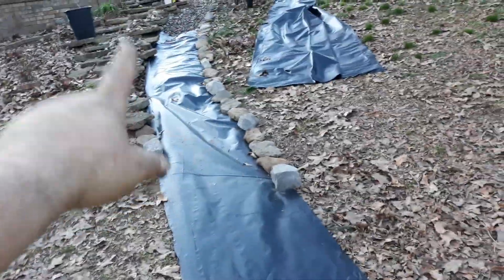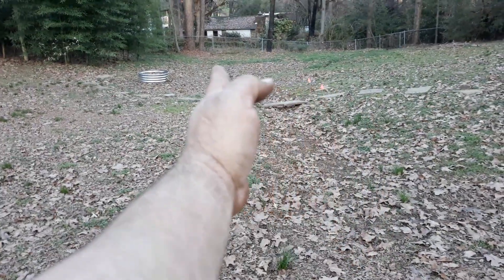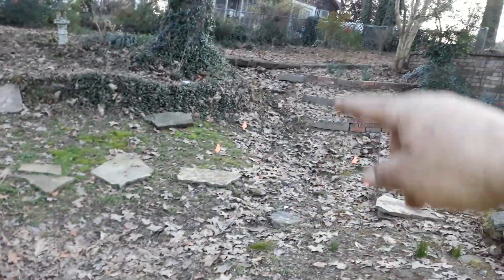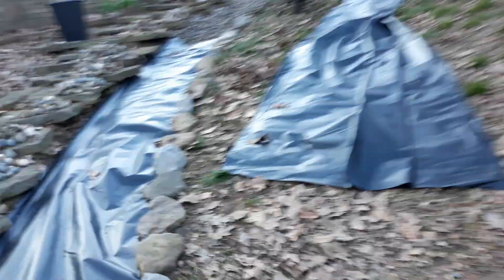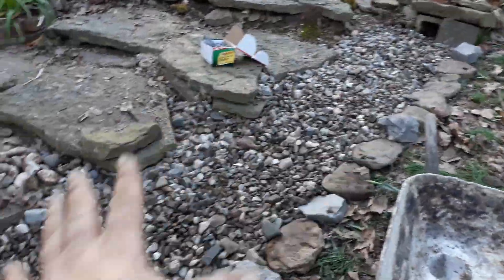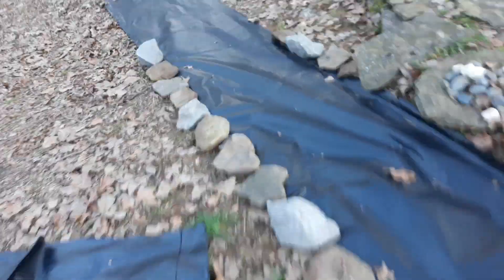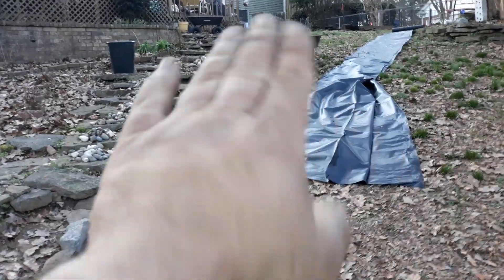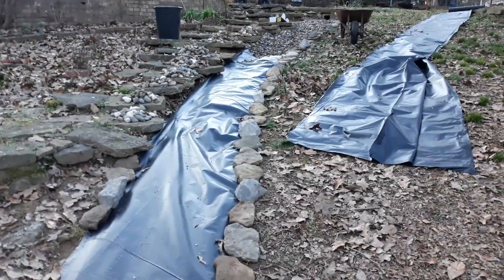Dry creek installation on a budget DIY